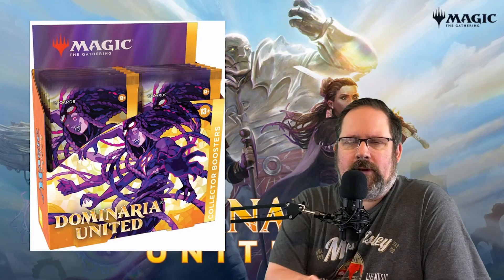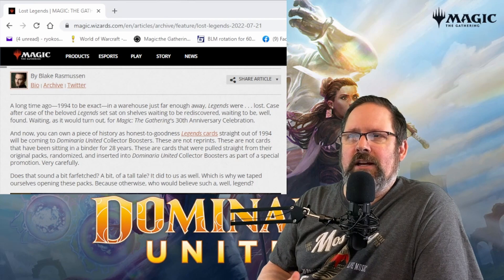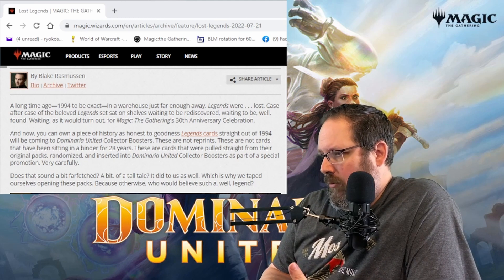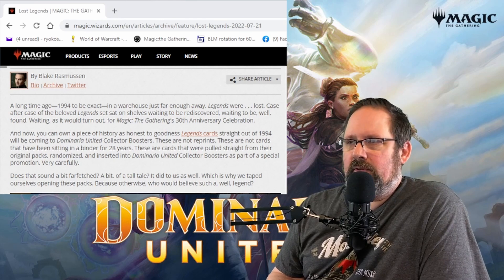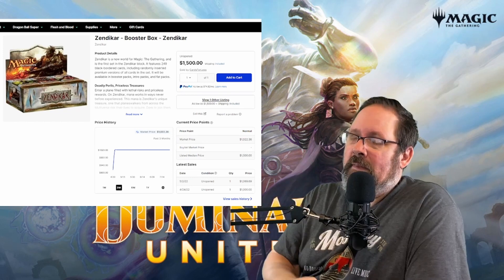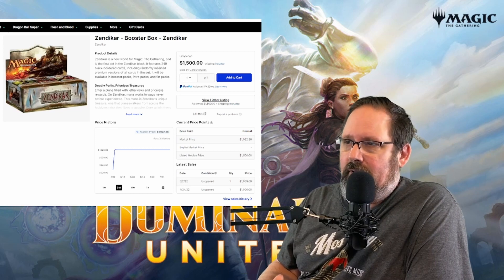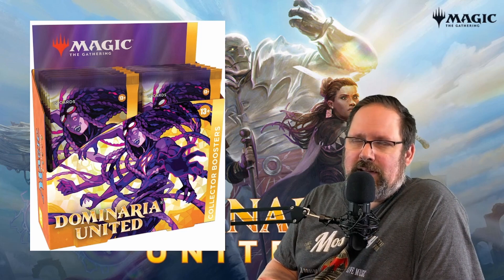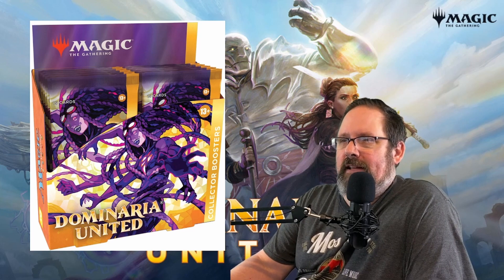MTG: Dominaria United Collector Boxes - Legends Lost = Investment found ?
music by Karl Casey @ White Bat Audio Come join our community discord I talk about some of the facts surrounding Dominaria United Collector Boxes, analysis of the data so far, and if I feel it is a good investment or not.